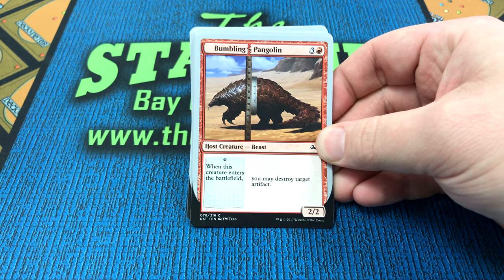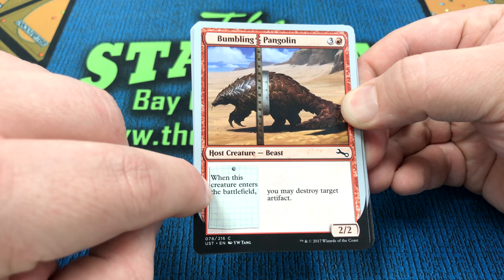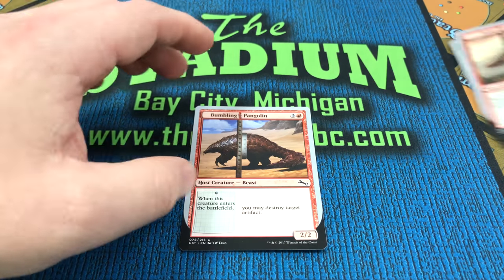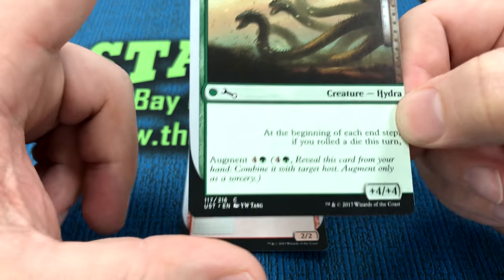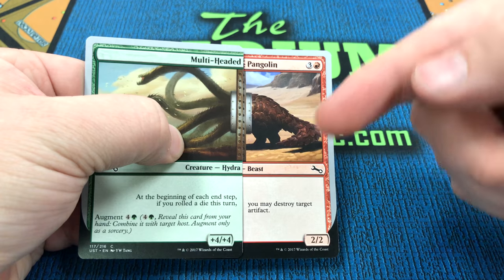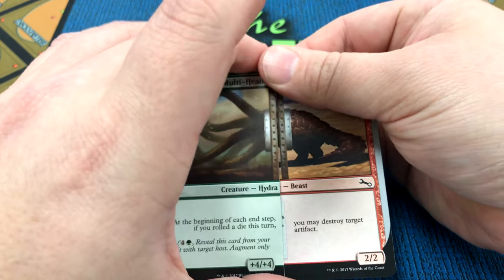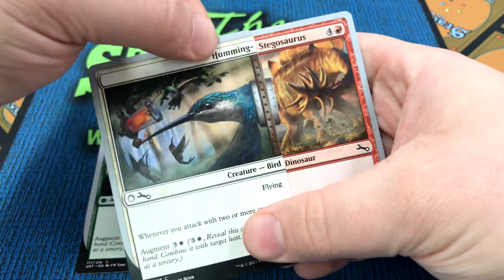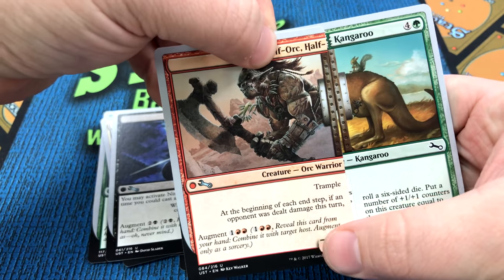Magic Unstable How do Host Creatures and Augment Work?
Mike explains how Contraptions work in Magic Unstable!

Filmed with an iPhone 7 with a Rode smartLav+ Lavalier Condenser Microphone for Smartphones .